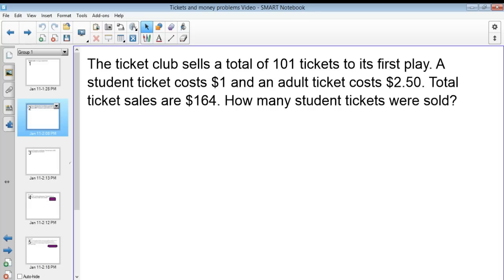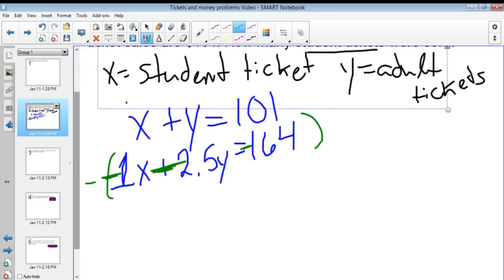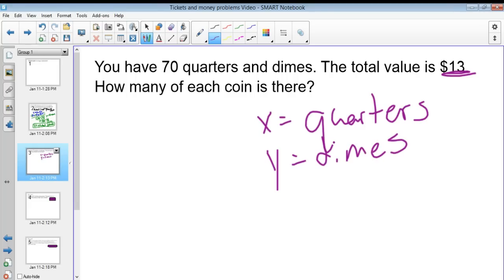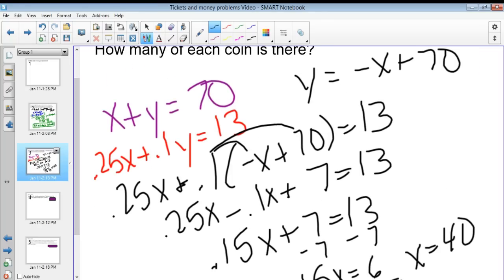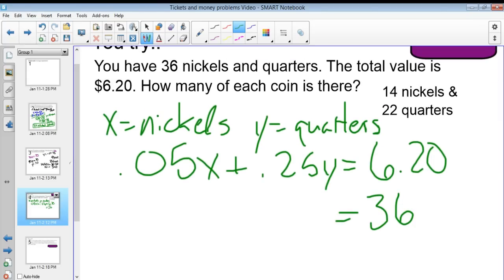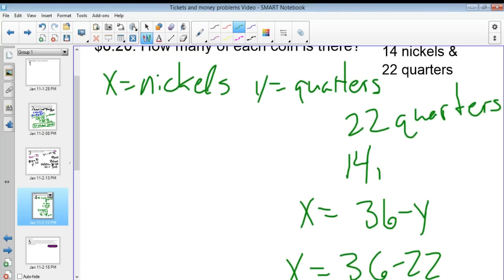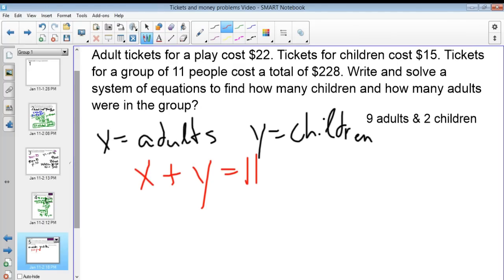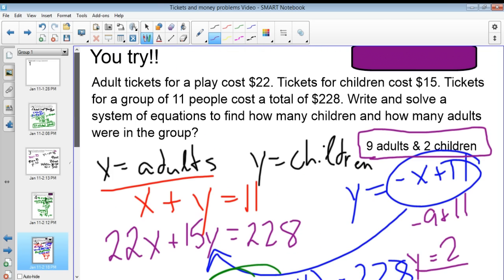Systems of Linear Equations: Tickets and Money